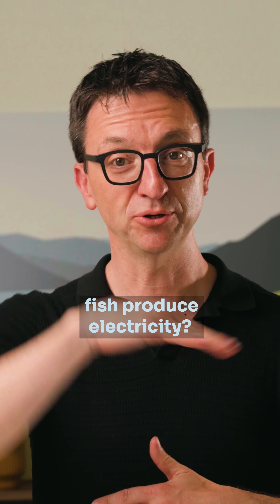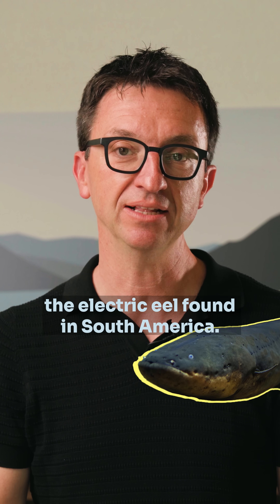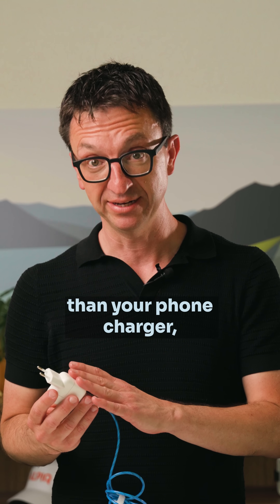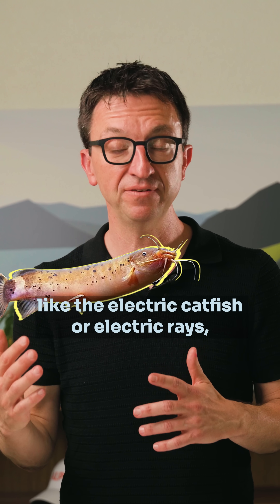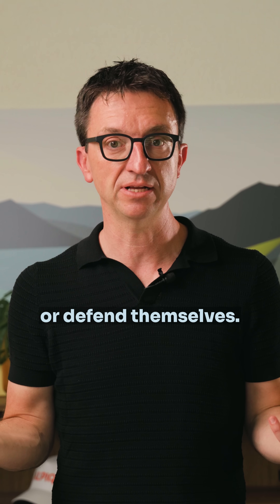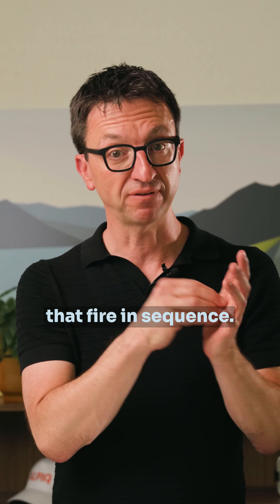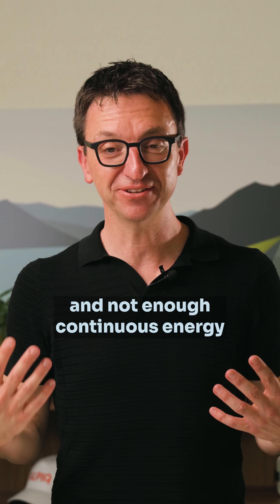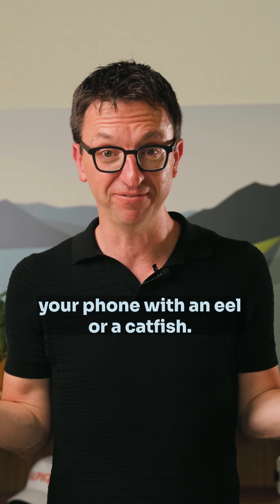Can Fish Charge Your Phone? (Spoiler: No, but it’s wild)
Some fish can generate electricity — up to 600 volts! But don’t get any ideas about charging your phone with an eel. ⚡🐟
From electric catfish to energy systems, here’s a shockingly fun explanation of why we stick to water, wind, sun — and yes, gas and nuclear — to power your world.